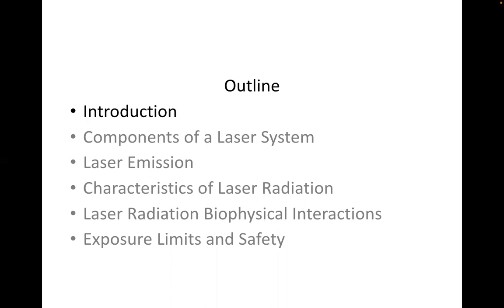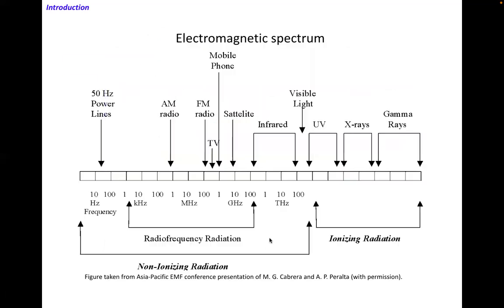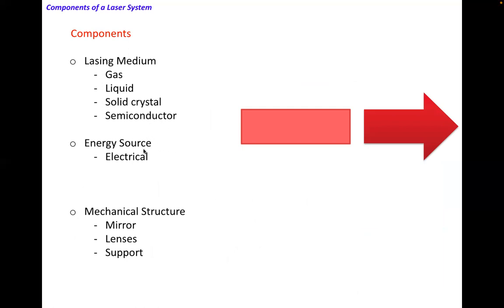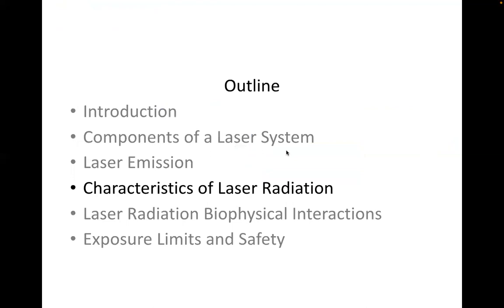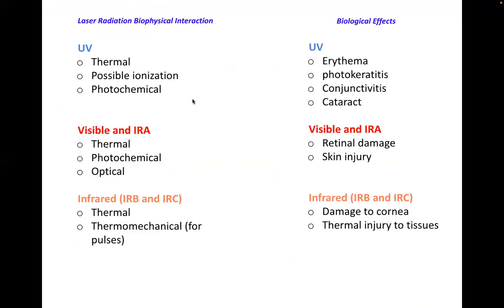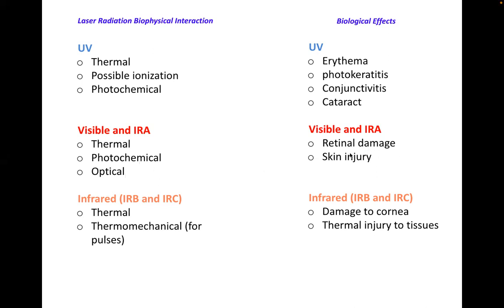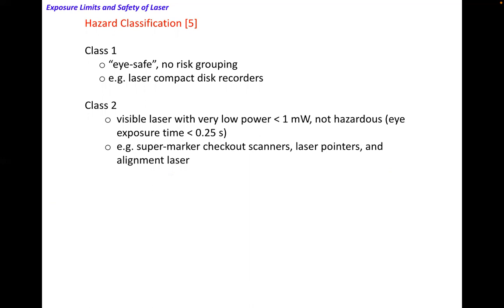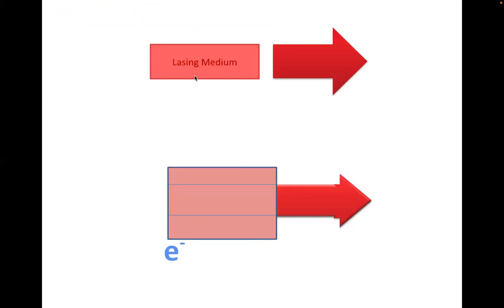Introduction to Laser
Introduction to Laser. This video contains the basic components, characteristics, and biophysical interactions of lasers.